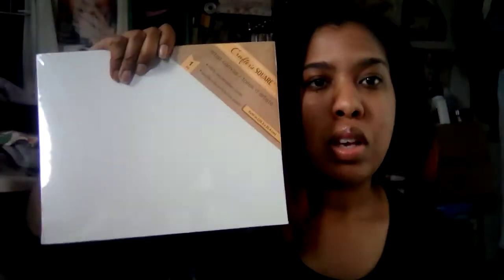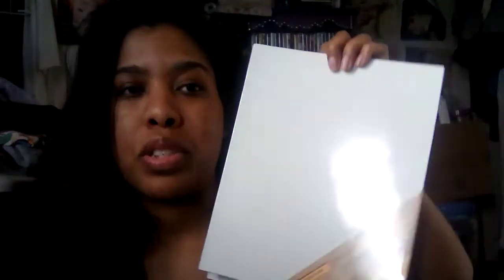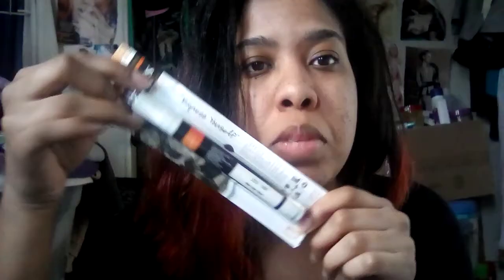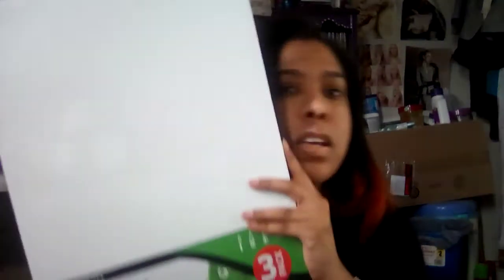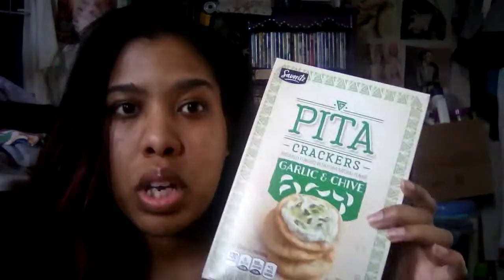Art Haul! Dollar Tree and Walmart